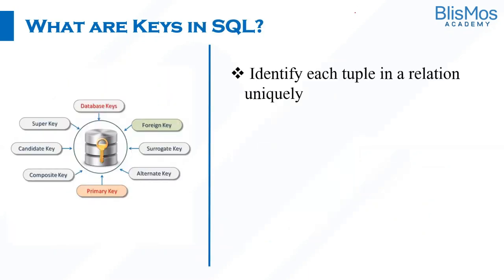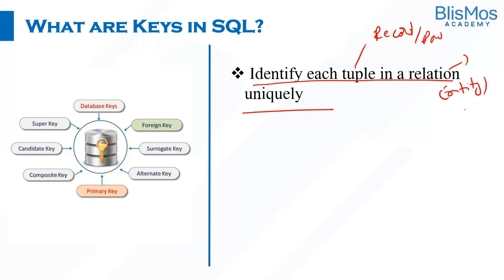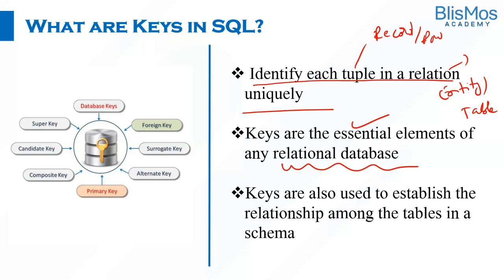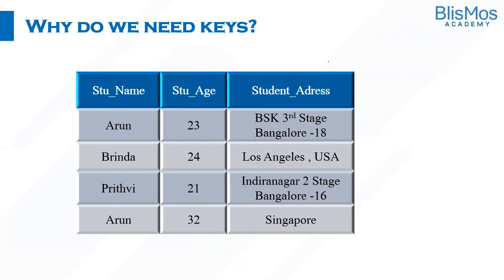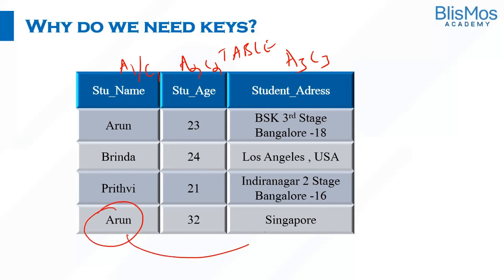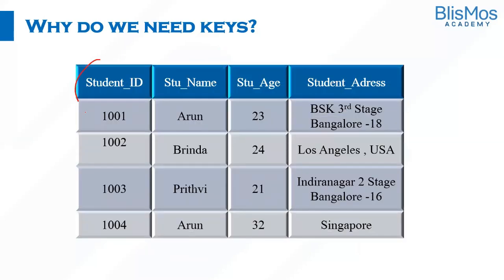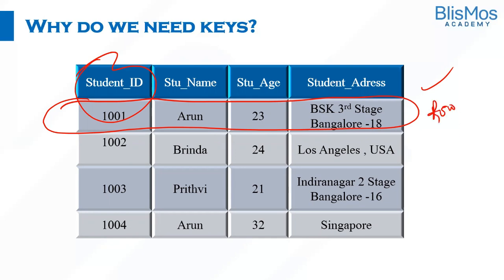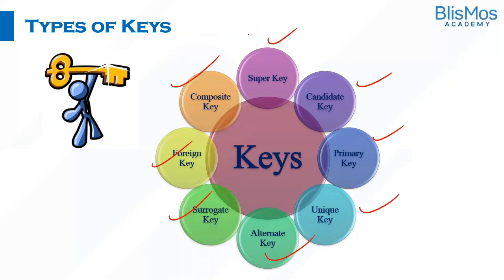21. Keys Introduction | Learn RDBMS Tutorial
In this video, we will learn about SQL Keys, why they are important, and the different types of keys used in databases.